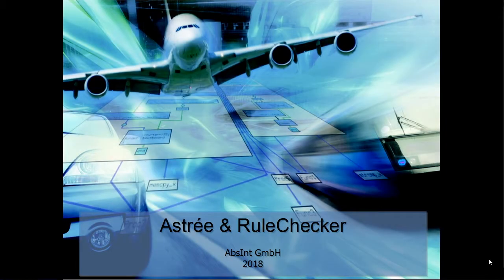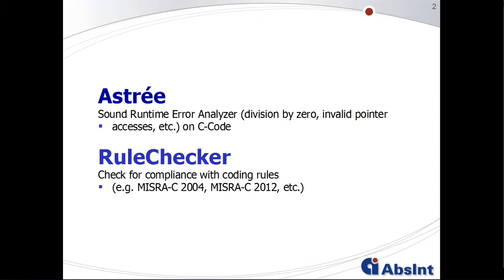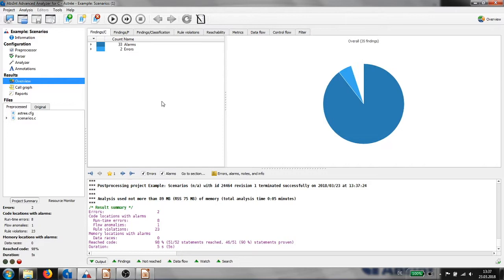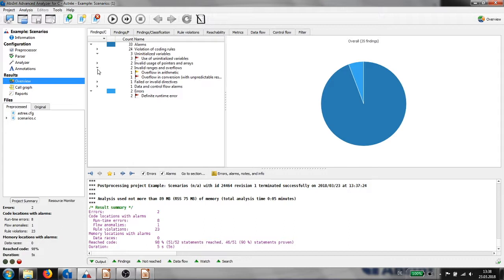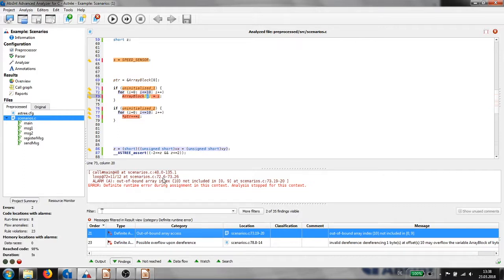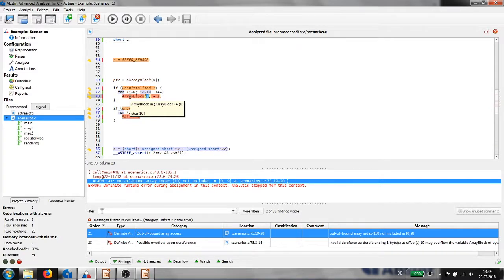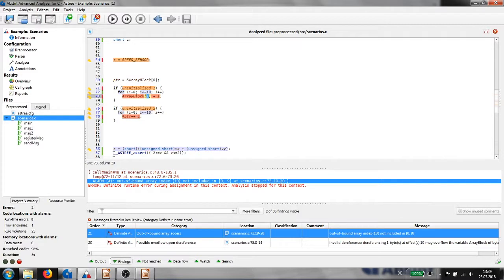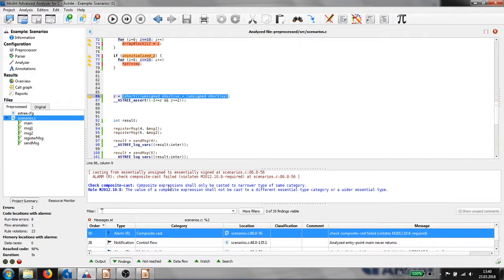Astrée and RuleChecker - Product Demo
Short Product Demo on:
- Astrée: Sound Runtime Error Analyzer (Division by zero, invalid pointer accesses, array out-of-bound accesses, etc.)
- RuleChecker: Checking for compliance with coding rules (MISRA-C 2004/2012, etc.)